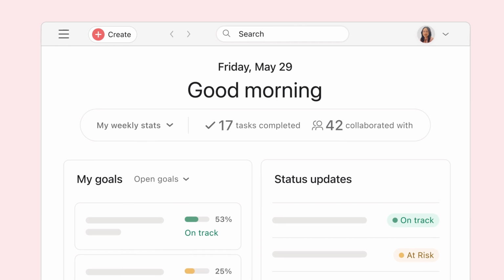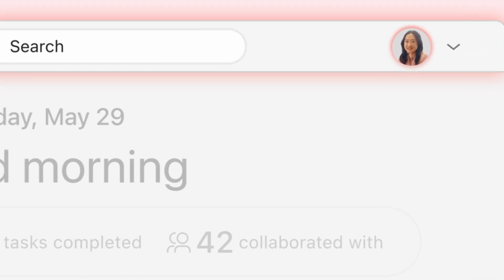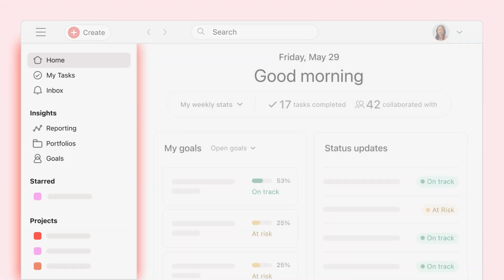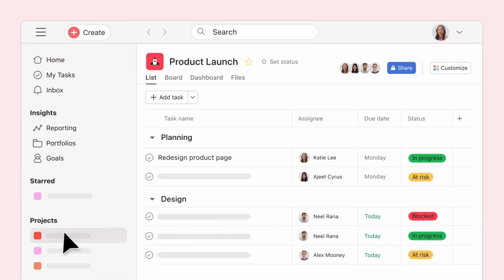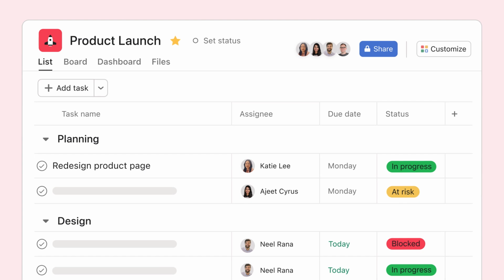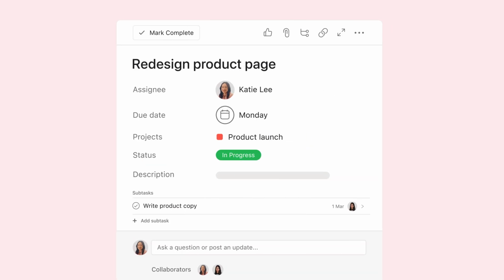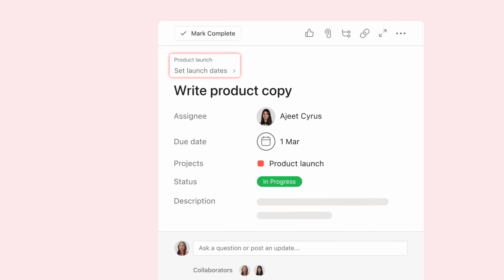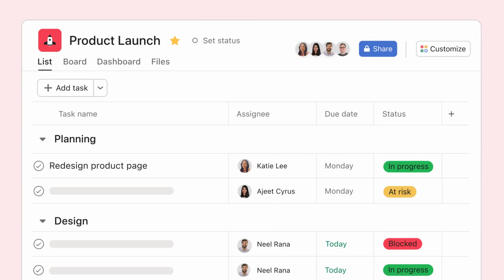Quick tour: How to get around Asana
New to Asana? Learn how to navigate around Asana, and find what you need in tasks, projects, and more.

Key Moments:
00:00 - Intro
00:11 - Top bar
00:21 - Side bar
00:39 - Tasks

For more information on how to use Asana, explore our Help Center.